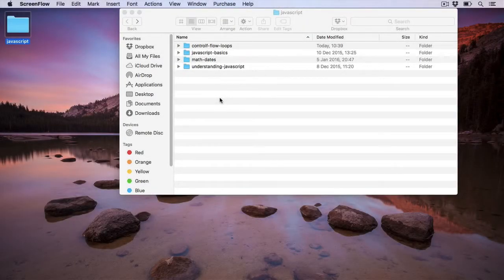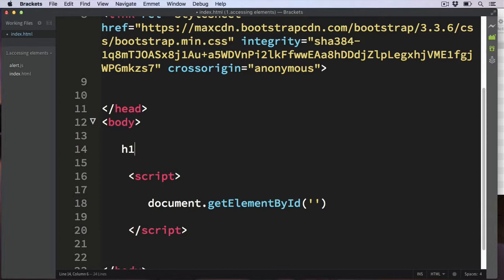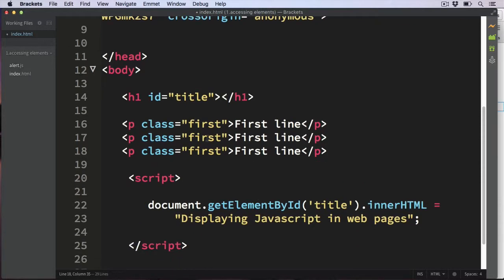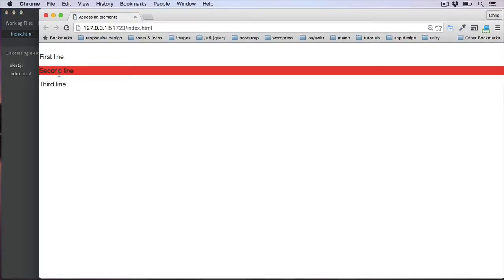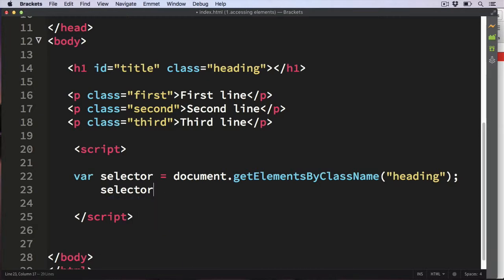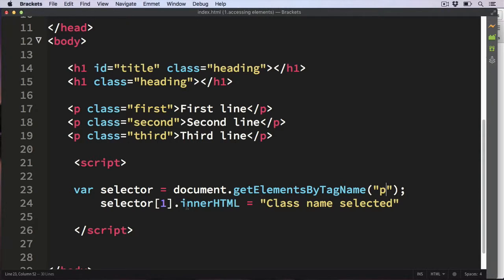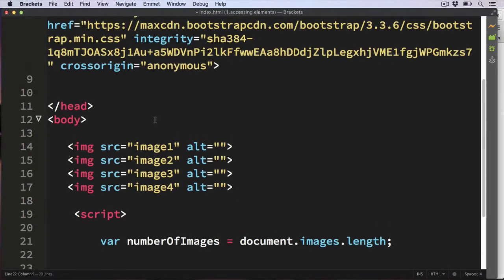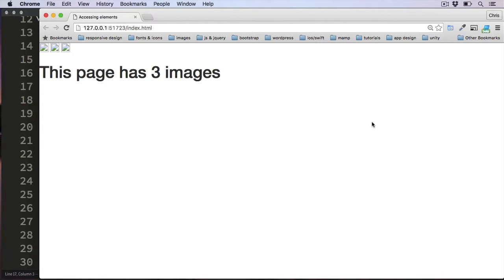#31 Accessing Elements in JavaScript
Accessing Elements in JavaScript